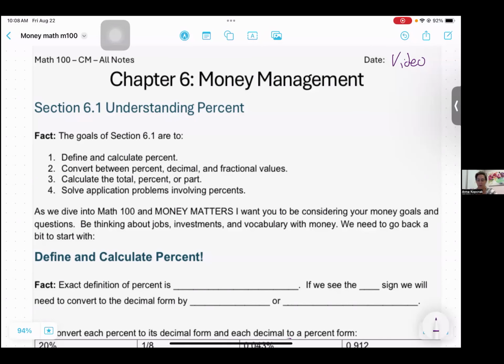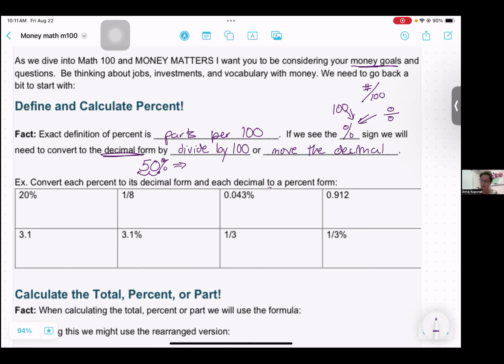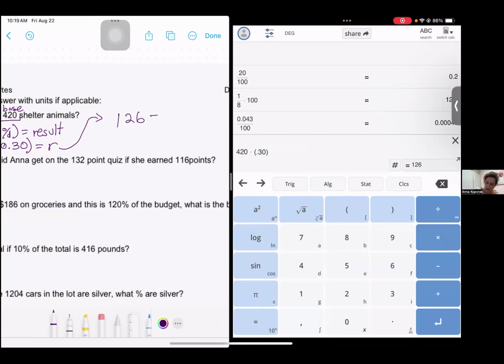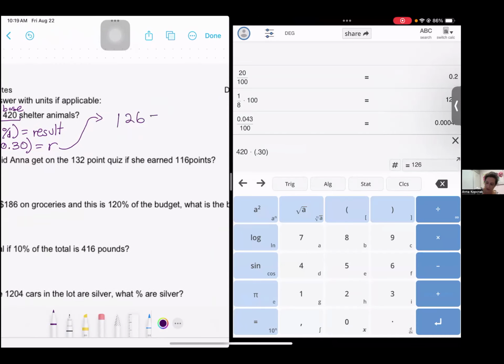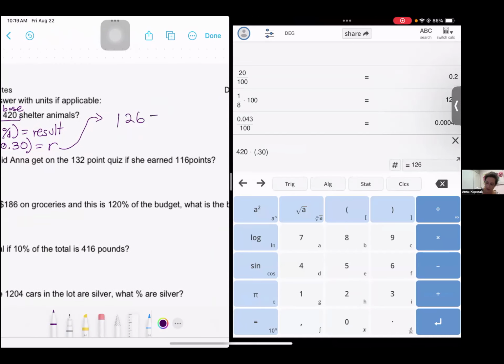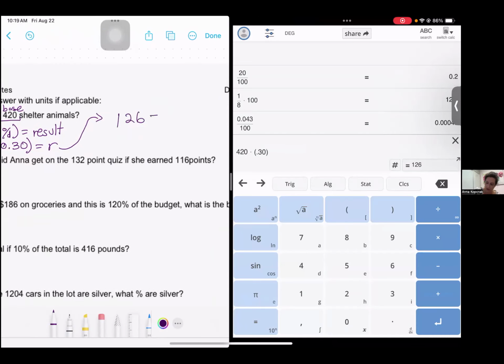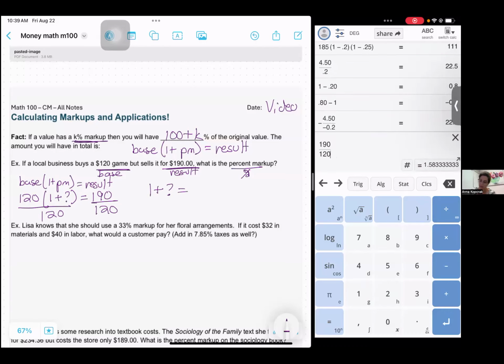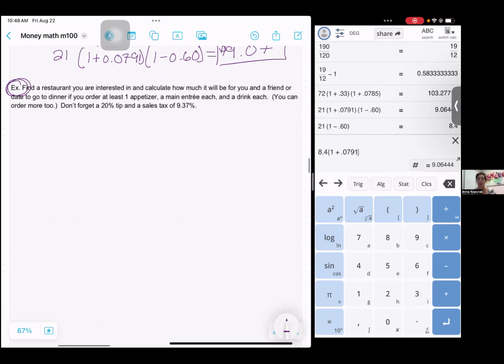Percentages Introduction, Markups, and Discounts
This video follows the Percentages Markups and Discounts covered in Math 100 at AHC.  It loosely follows the book Contemporary math from OpenStax.